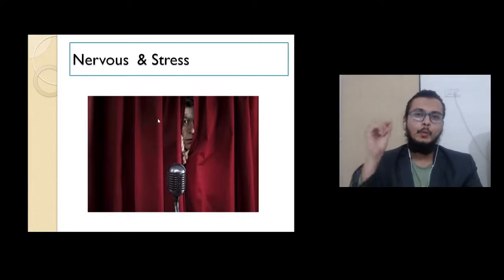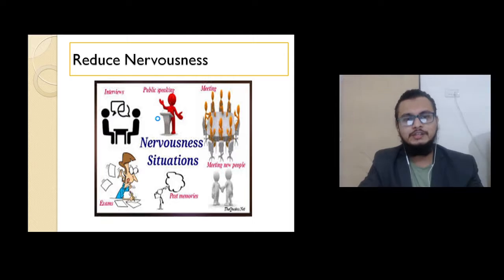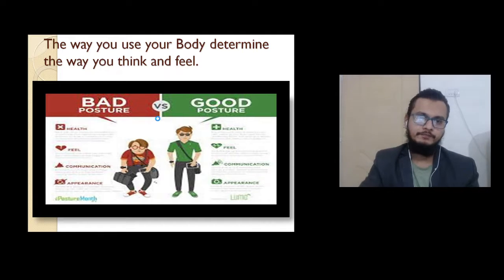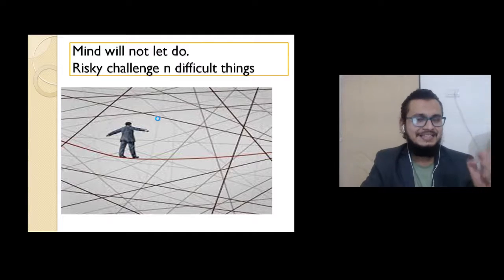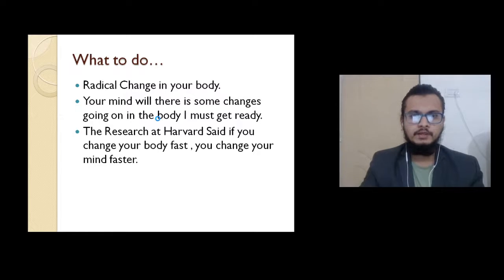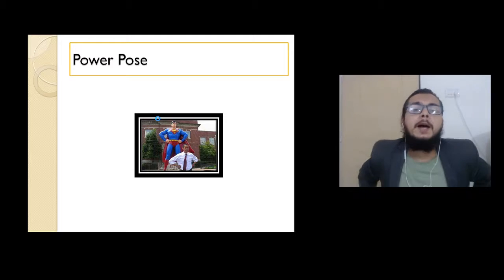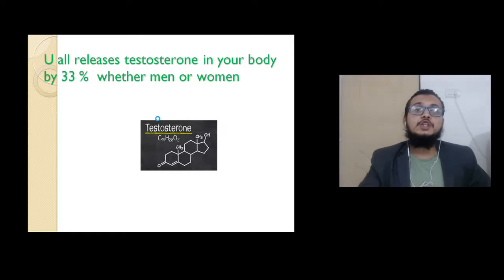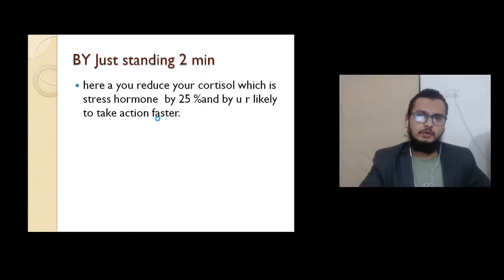REMOVE NERVOUSNESS WHILE SPEAKING/PUBLIC SPEAKING/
How to remove nervousness while speaking at Public Events.